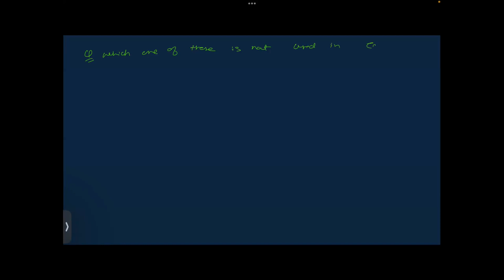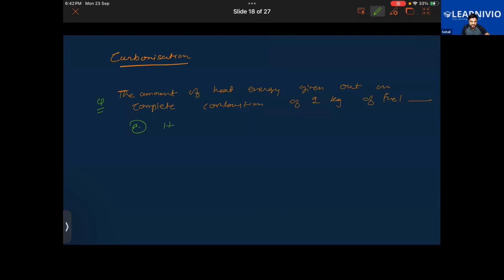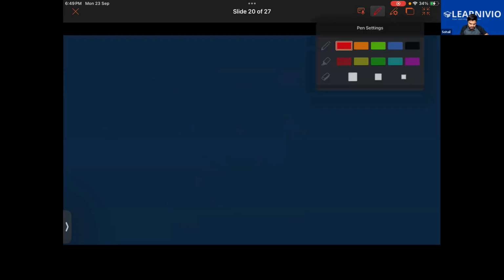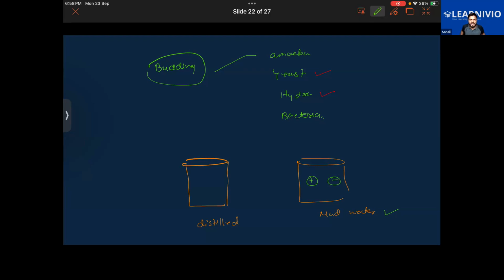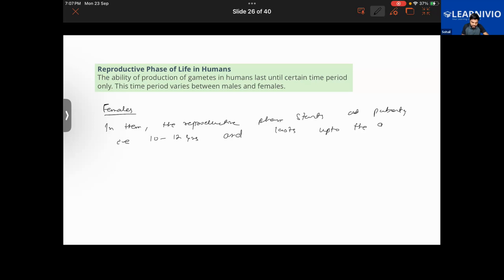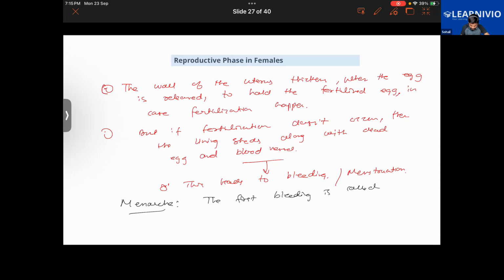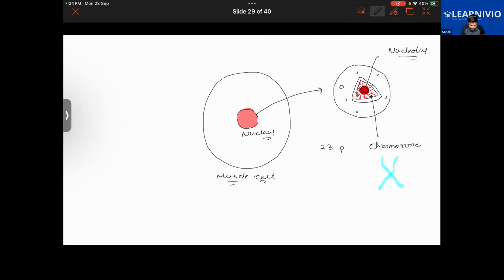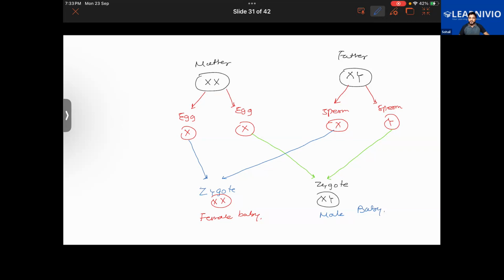Learnivio | Science Lect 8th CBSE S1 23-09-2024